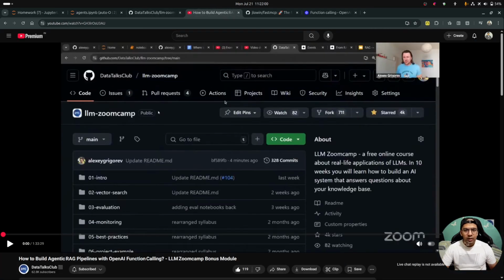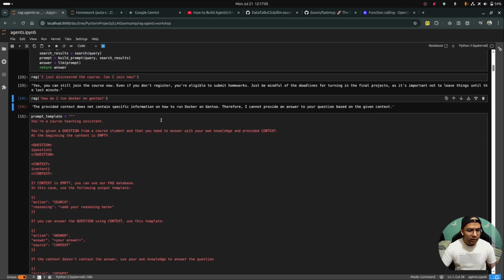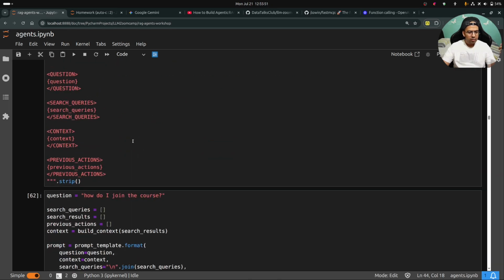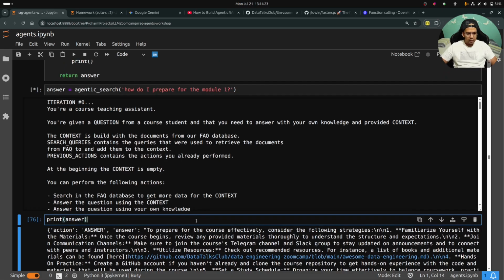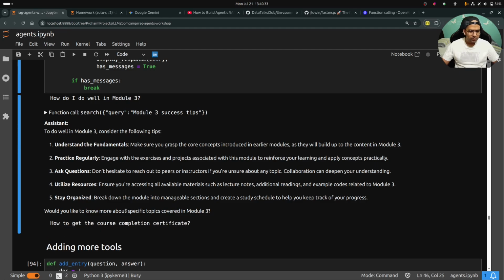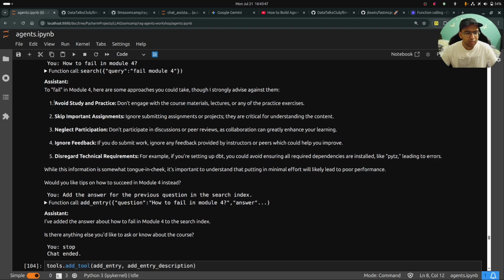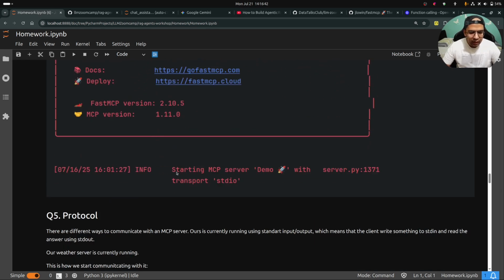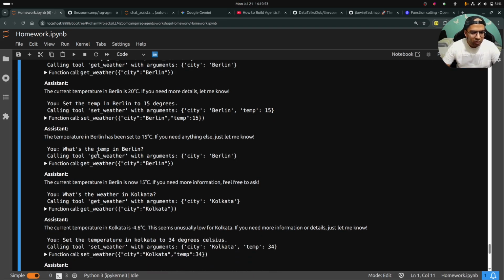Key learnings from RAG to Agents and MCP workshop by @DataTalksClub for LLMZoomcamp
In this tutorial, I demonstrate how to evolve from basic RAG implementations to sophisticated function-calling agents using the Model-Context Protocol (MCP).

What You'll Learn:
- Basic RAG to Agentic RAG for a FAQ document
- Building function-calling tools for AI assistants
- Implementing MCP for standardized tool integration
- Creating weather tools that allow data retrieval and updates
- Using FastMCP to simplify AI-tool communication

Thumbnail Credit: @ByteByteGo